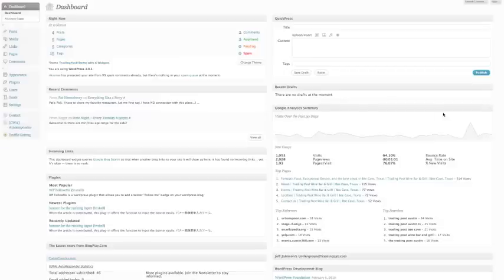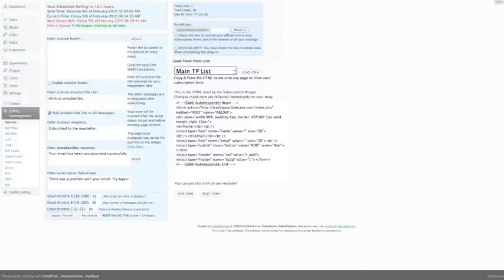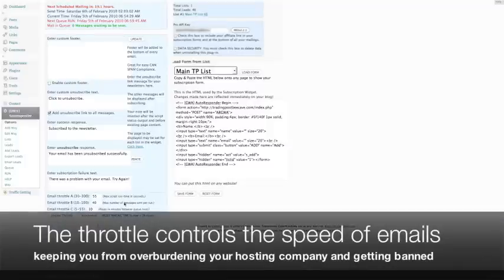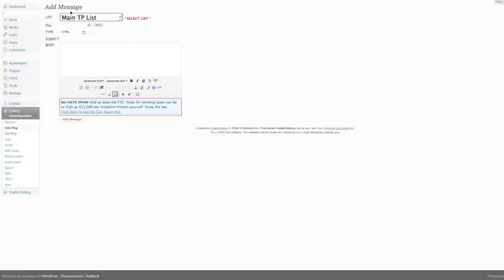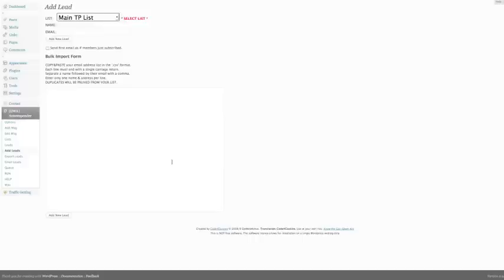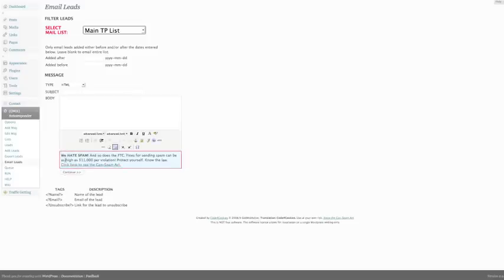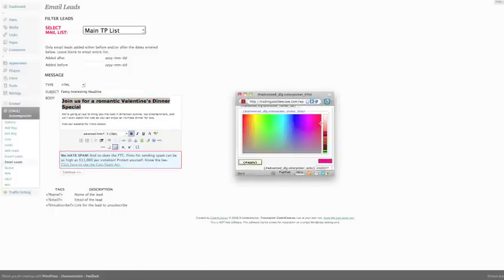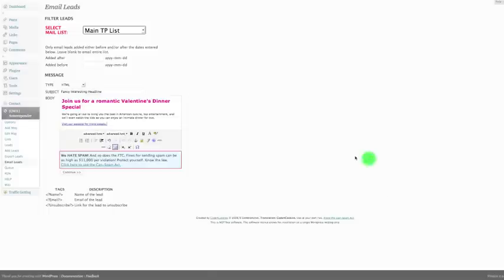How to use GWA Autoresponder in WordPress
presents a short video demonstrating how to use GWA Autoresponder in your WordPress blog. This very basic tutorial is geared toward beginners.

As far as localizing or translating, you'll need to contact the developer directly. He's very responsive and helpful.